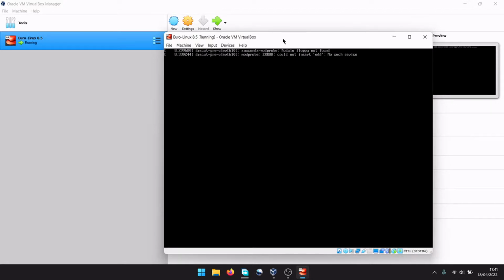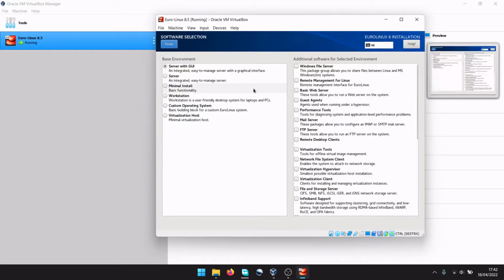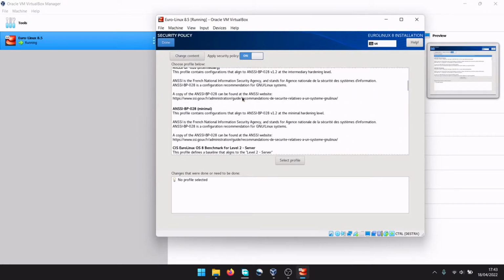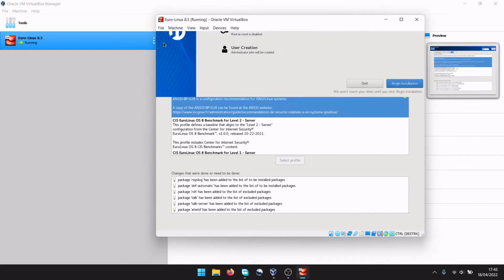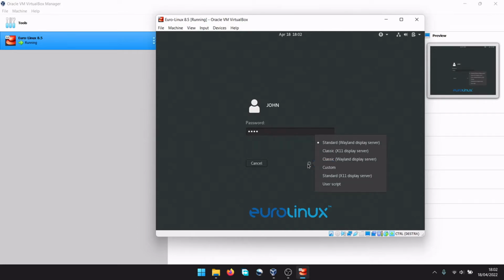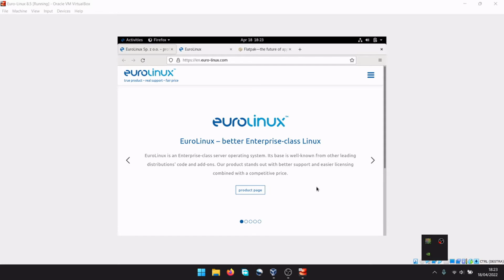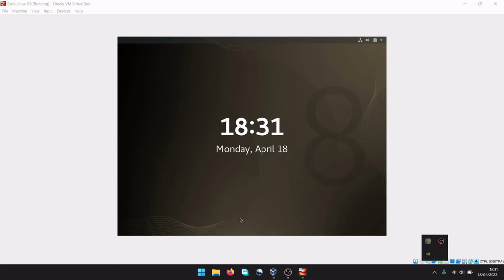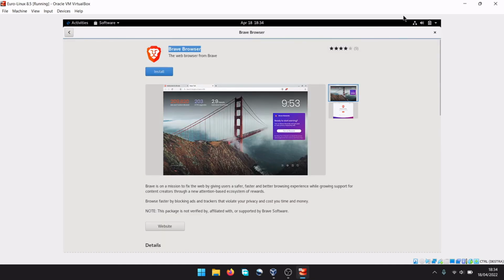CentOS Alternative #5 - EuroLinux 8.5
Where to download it
now version 9.0 is available :-)

Choose the appstream version to install
a full workstation with the most used packages for productivity and virtualization.

You may think of it as a successor of Scientific Linux, a distro based on RHEL made by Europe as well, by the scientists of the CERN in Swiss.